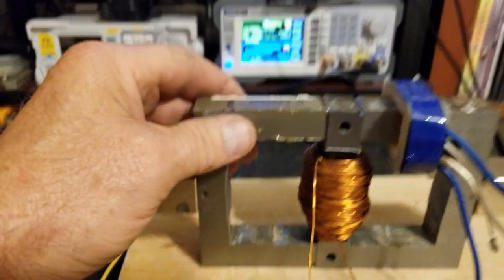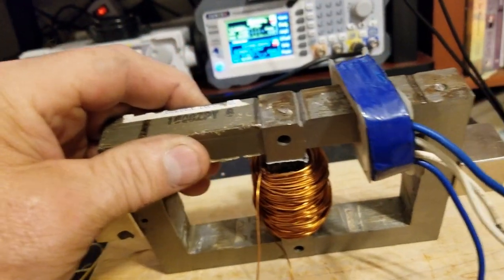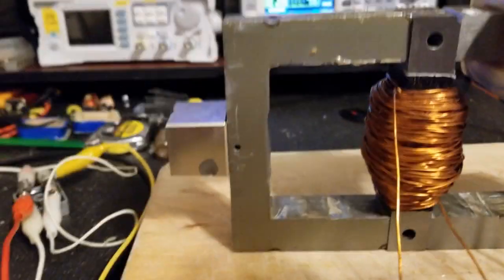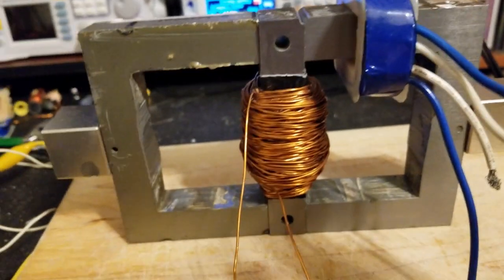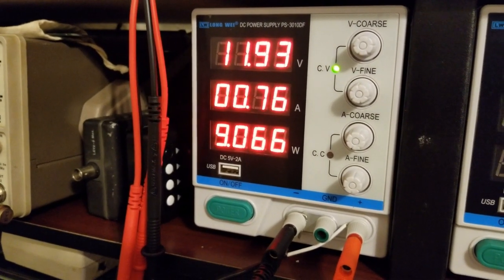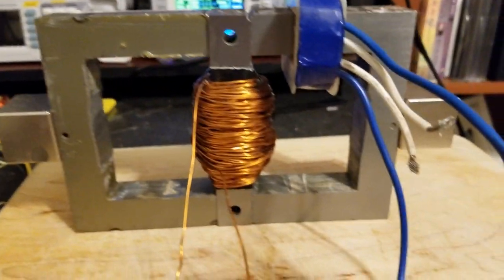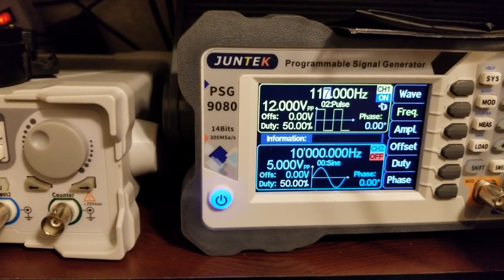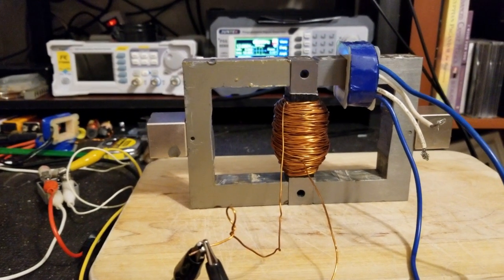Motionless Electromagnetic Generator Core Test, Easy Flux Switching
Hello,
Please note:
I hold all rights to this video and any other videos on my YouTube channel.
You must get permission from me to upload any video or clip from this channel back
on YouTube or any website.
Feel free to embed this video on other site or download this video for personal use only!

Also would you like to see more videos like this one?
Your support would be greatly appreciated.

Cheers!